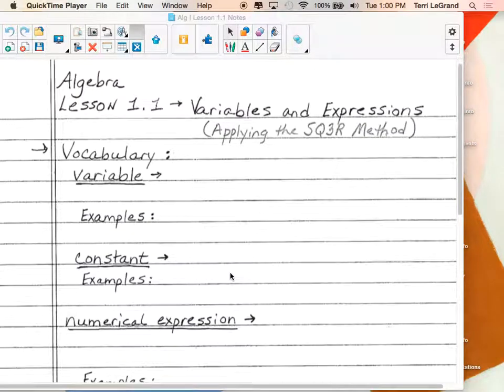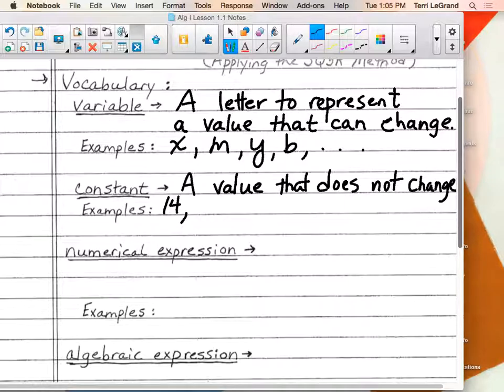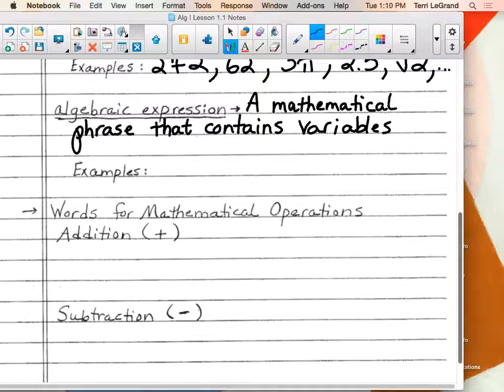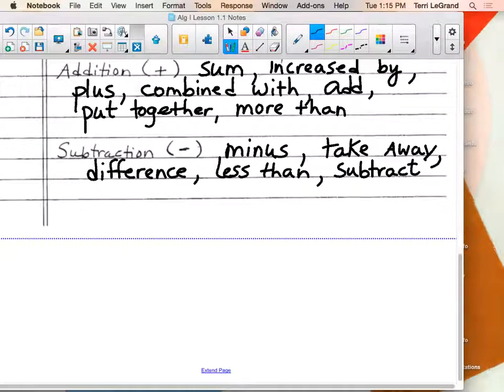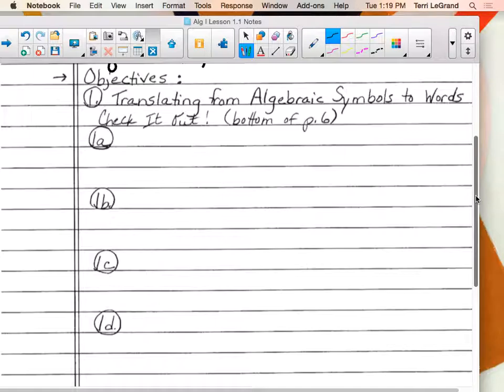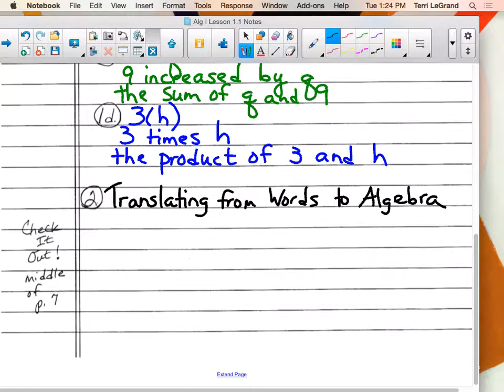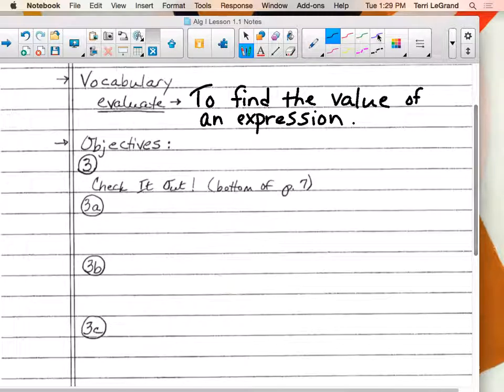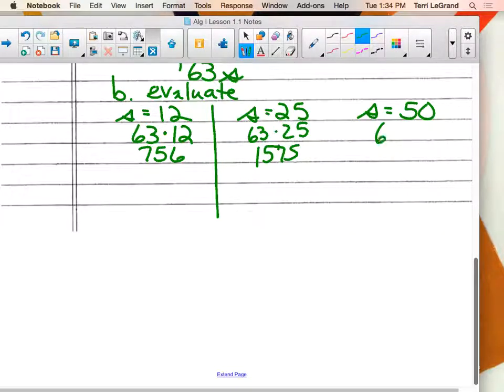Alg I L.1.1 Notes Recording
Notes completed in class on Aug. 28, 2018.